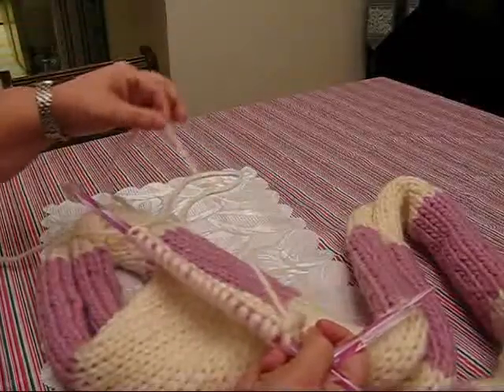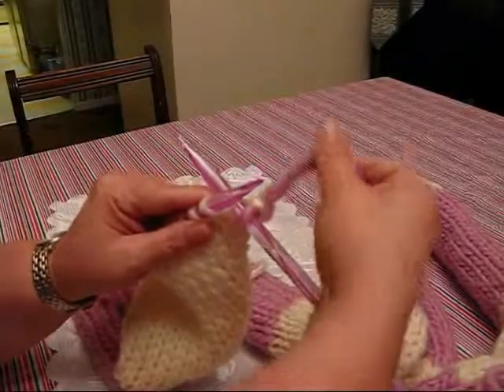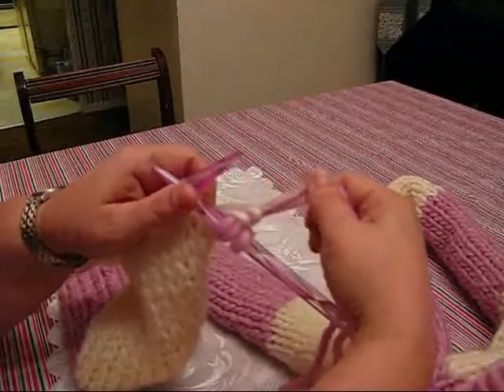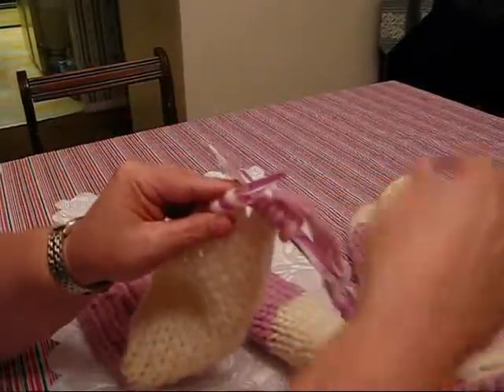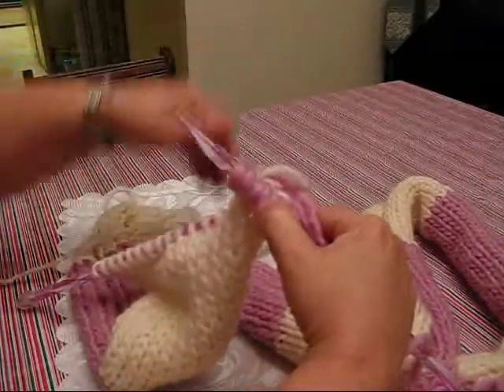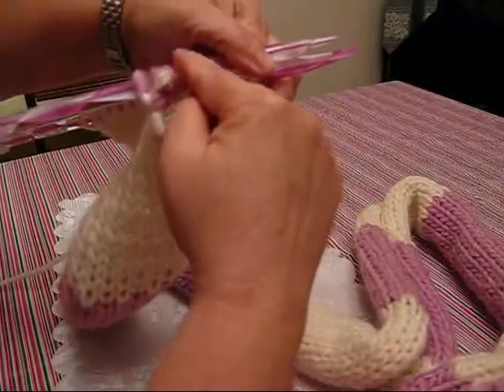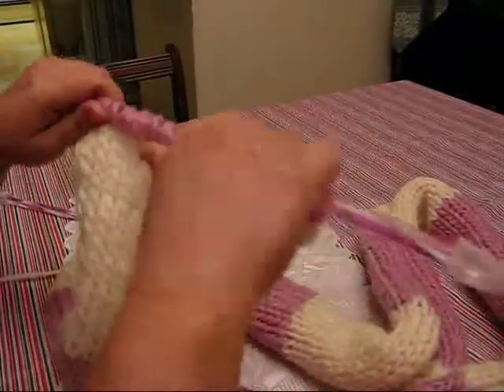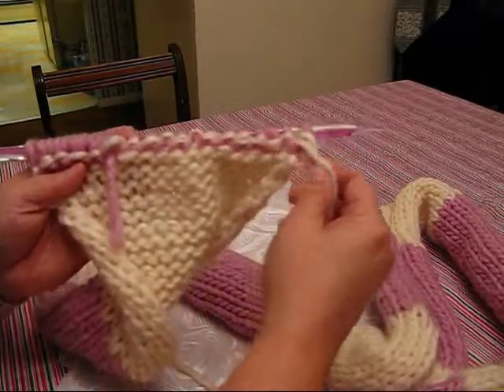Free Knitting Video-Adding a Colour to your Knitting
In this video Lynn Tucker walks the viewer through the process of adding a colour to the knitting work, as in stripes, while carrying the original colour through the back of the work by weaving it through the stitches as they are being created.